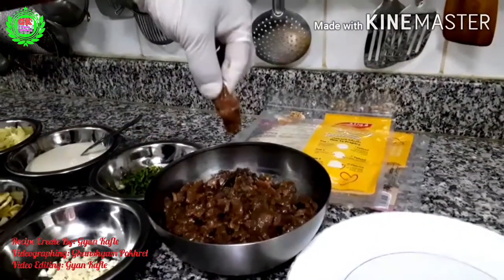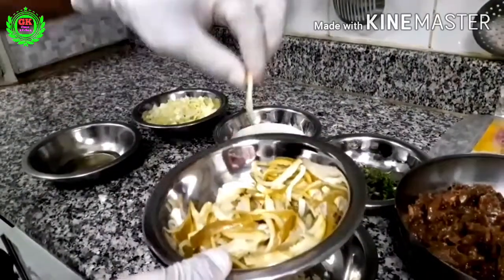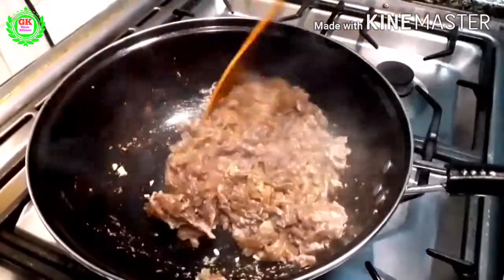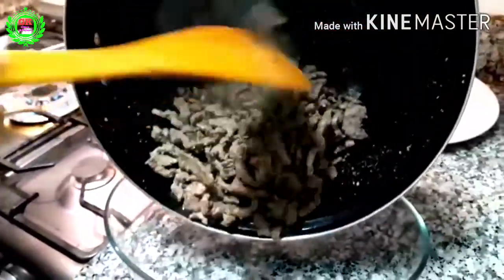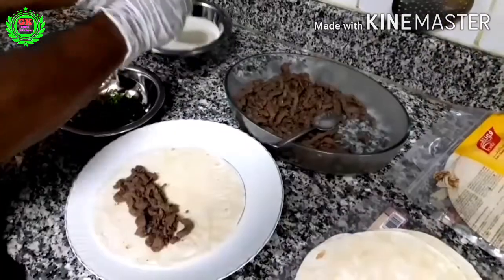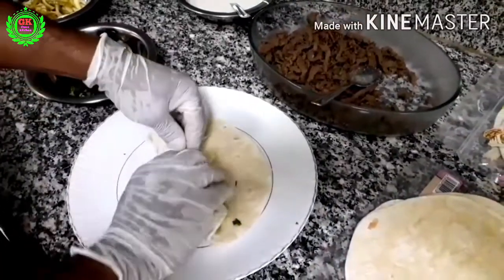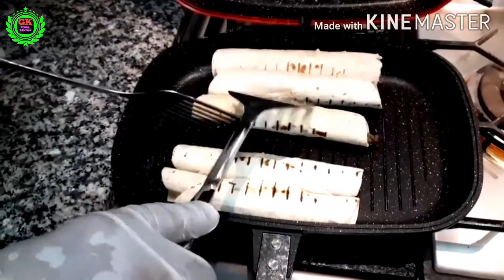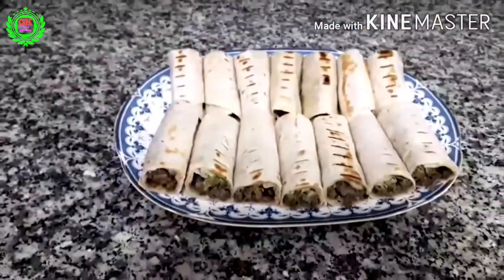Lamb shawarma, lamb with tortilla bread, meat shawarma, mutton shawarma, dinner special shawarma.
Lamb shawarma is a evening snack and dinner recipes. Marinate lamb boneless pieces and keep over night in fridge. Marinate with black pepper, salt and soya sauce. If tortilla Bread not available can be use any other bread for wraps.
Please watch recipe step  by step in video.